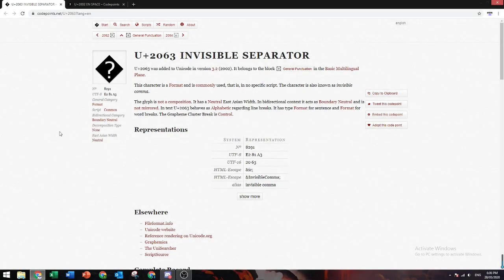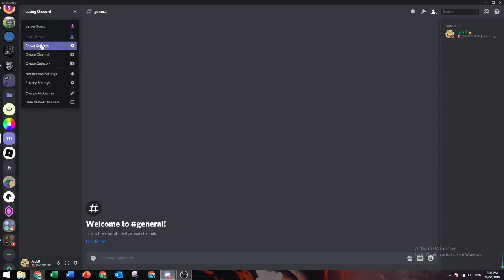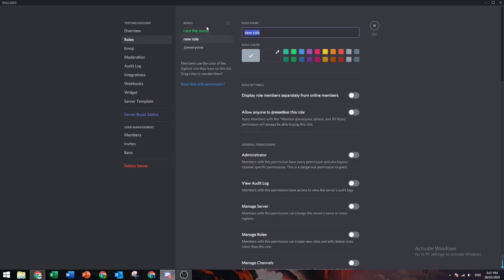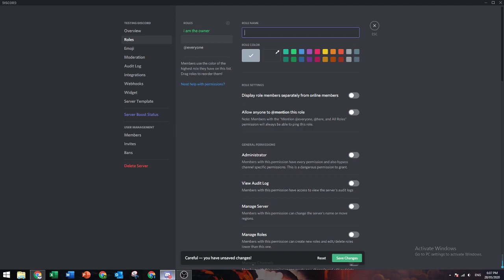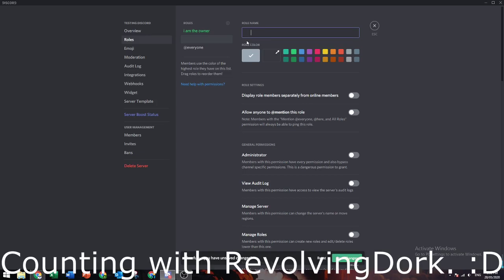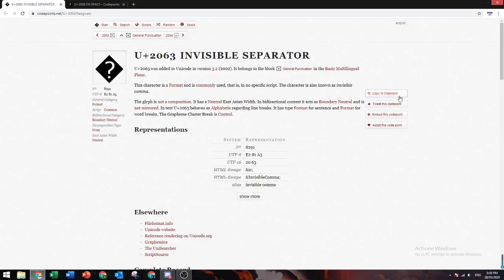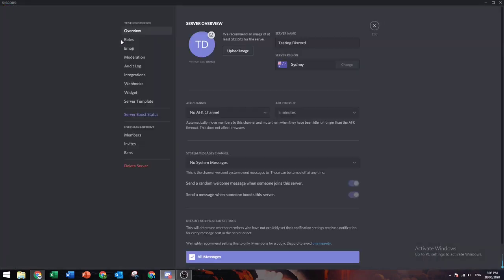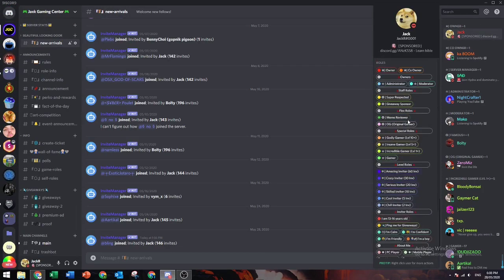How to create ROLE CATEGORIES [WORKING]